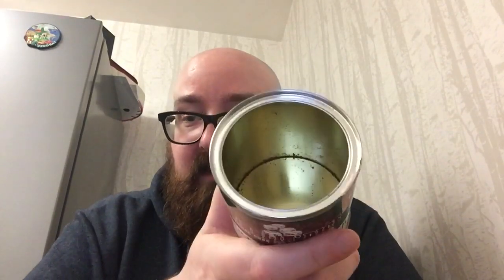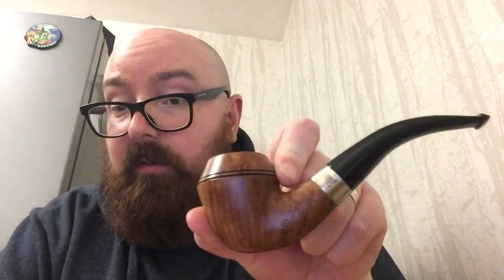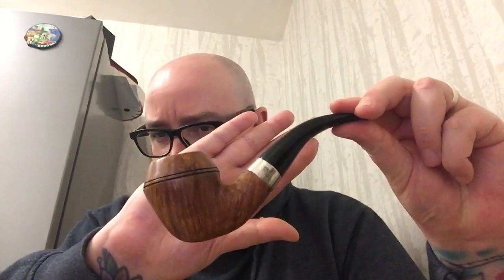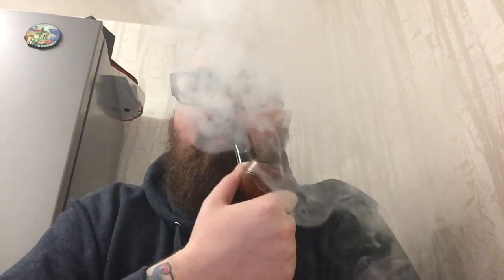Dan Tobacco - Tumblin’ Dice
How do all - back with a review of DTM’s Tumblin’ Dice